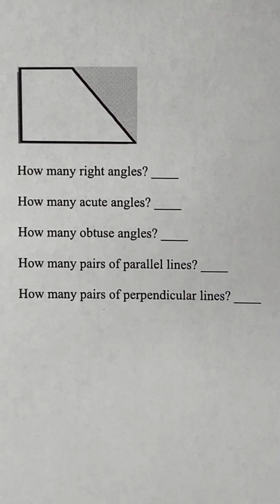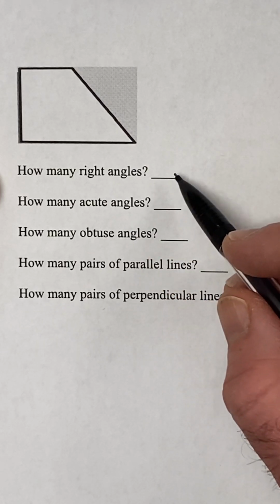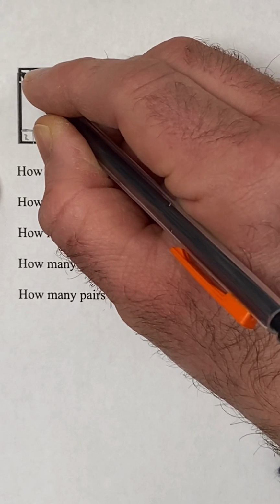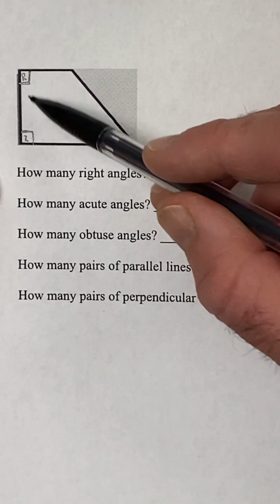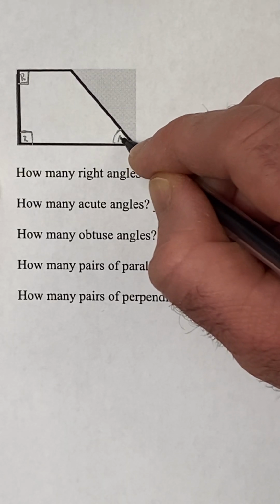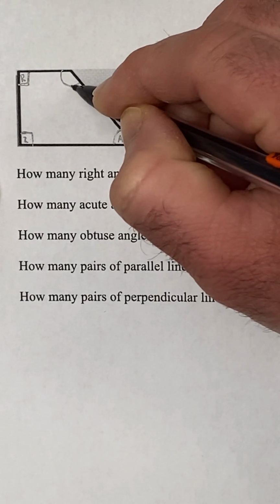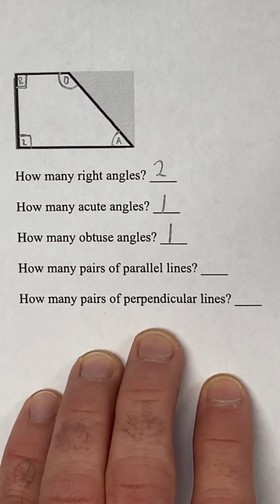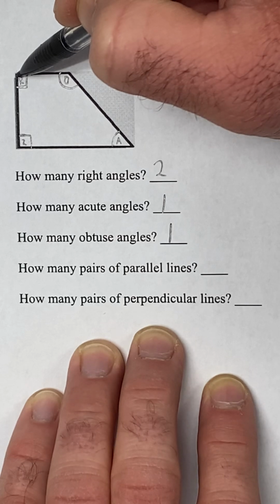Identifying angles, parallel, and perpendicular lines